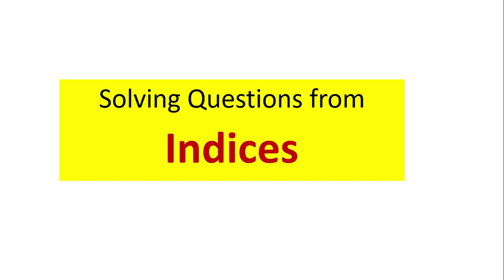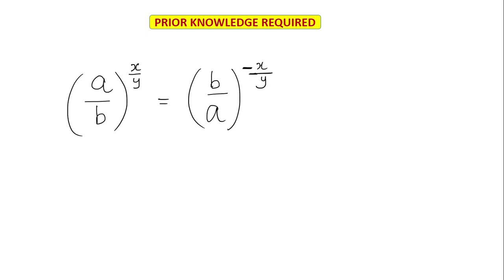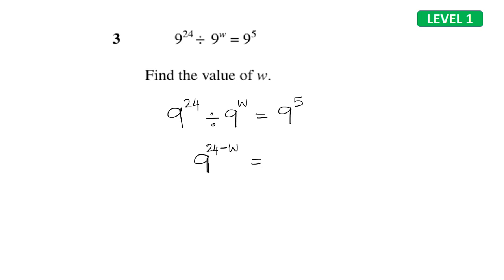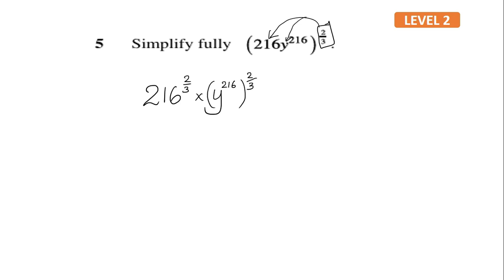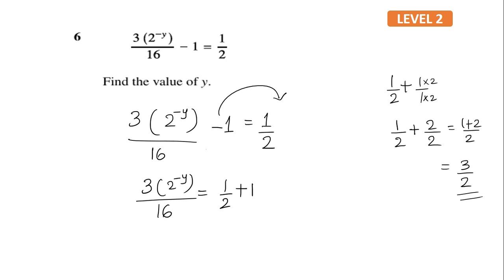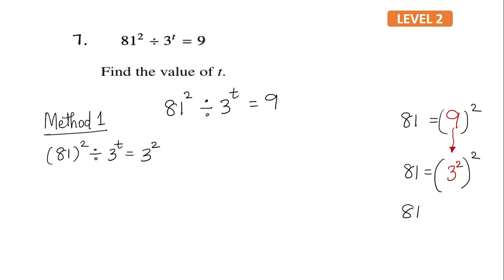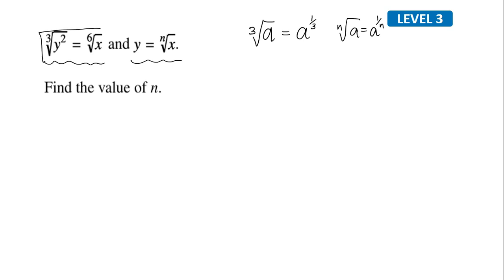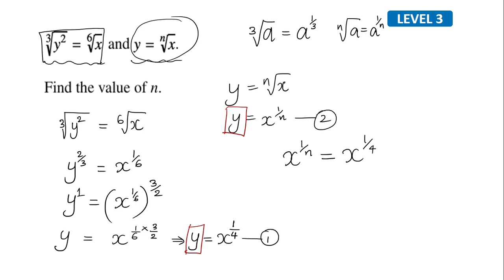Indices: How to solve Indices Problems: Rules of Indices